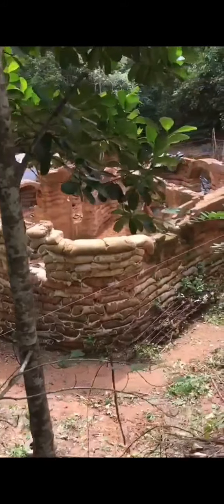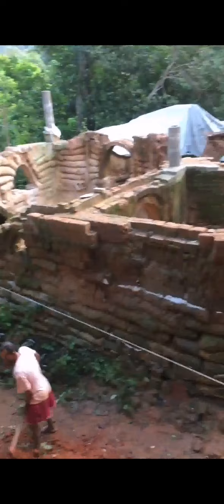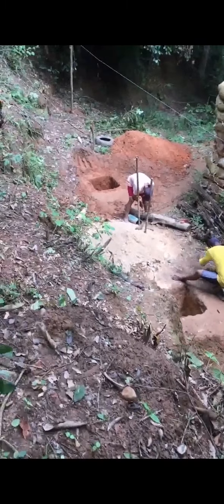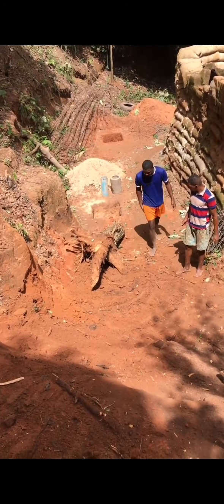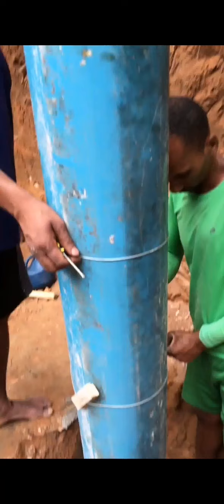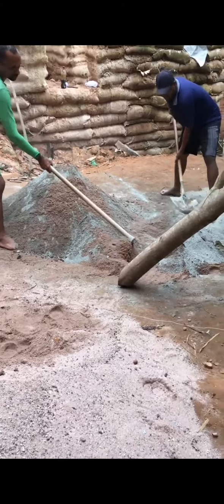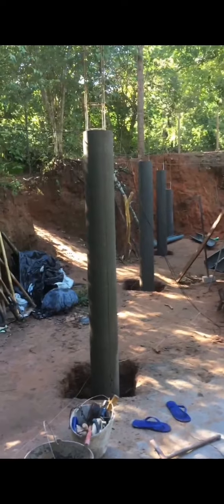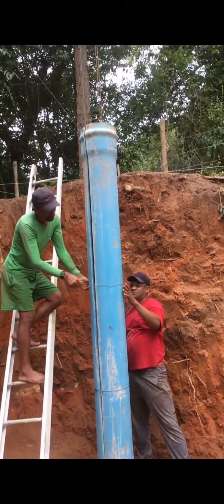House construction in Brazil Part 1 - Reinforced concrete foundations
It begins here with the introduction, explaining how the house was built over an old super adobe house, which wasn't finished. It shows the initial foundation work: the first monolithic columns,  the beginning of the sewer tank (sceptic tank), and presents the initial team.

The period is from around the 1st of may until the 19th of may 2020.